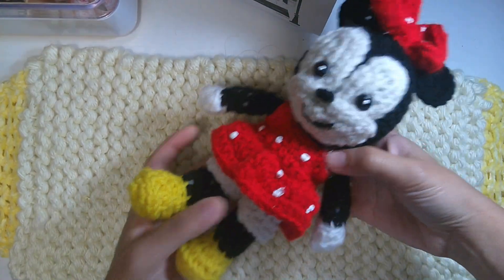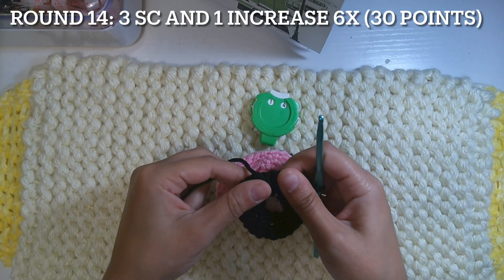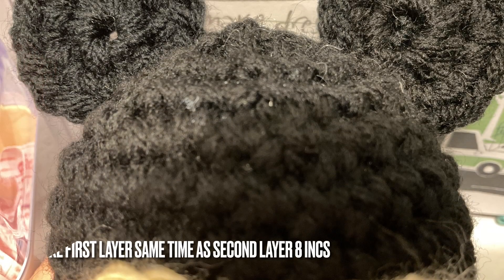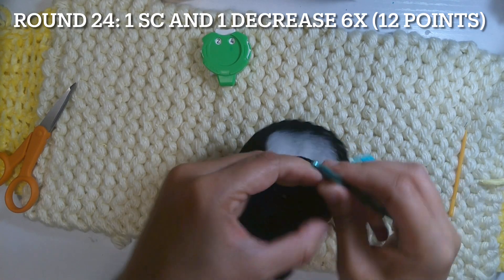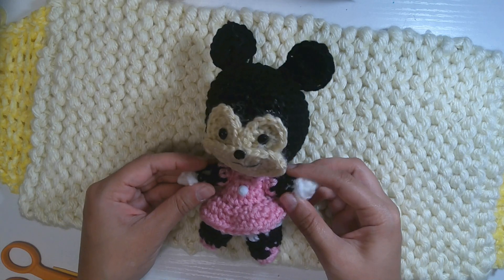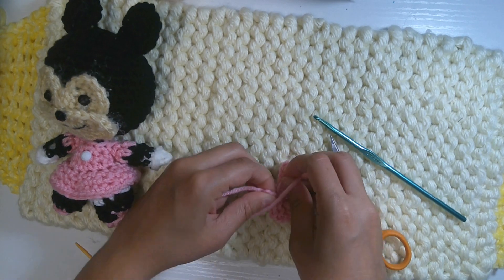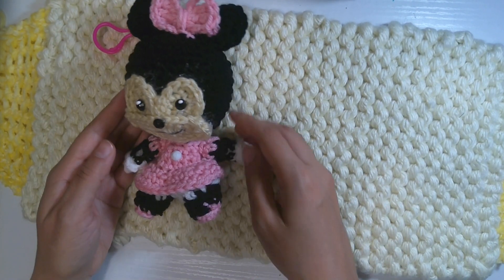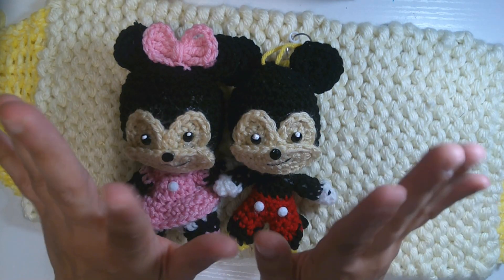How to crochet Minnie Mouse part two | from Disney | Sub 🇪🇸🇺🇸episode 35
Timecode
0:00 - Intro
1:11 - Head
3:00 - Face and Ears (guided subtitles)
4:37 - Stick face
5:04 - Head Resume
7:30 - place ears and sew it
7:47 - Sew arms and join tail
8:14 - Bow tie 🎀
11:26 - Attach Keyring
12:09 - Outro